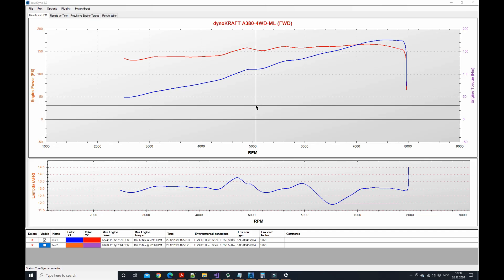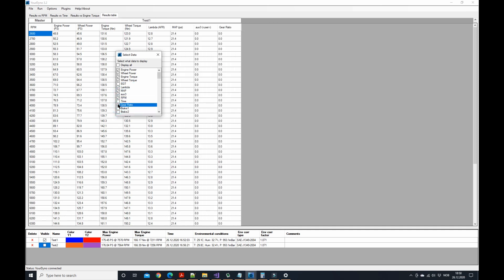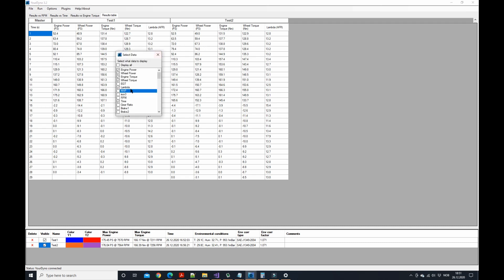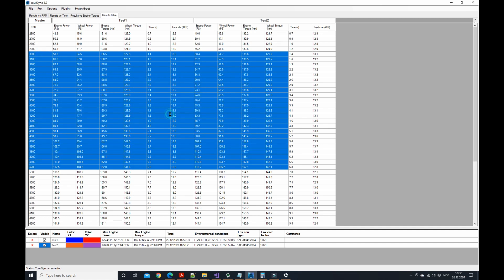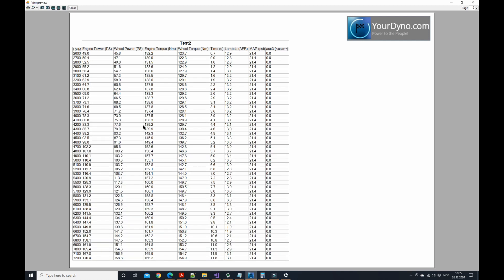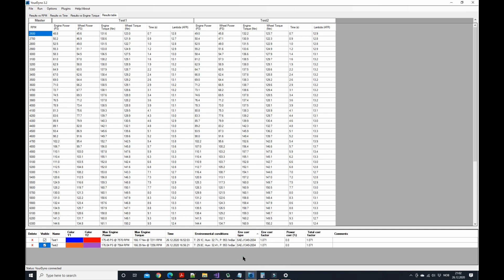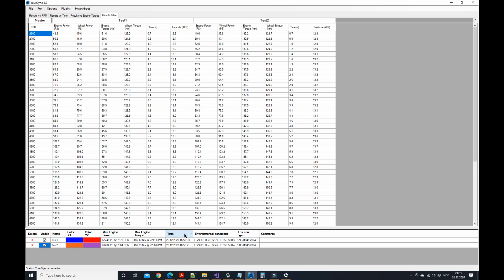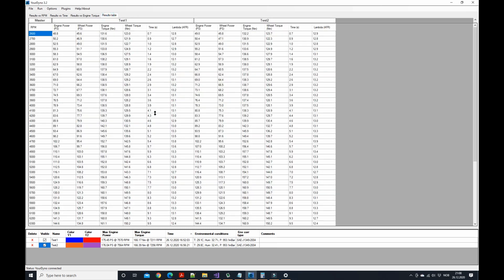YourDyno.com: Working with Result tables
Demonstration of Results table functionality of the dyno data acquisition system from YourDyno.com